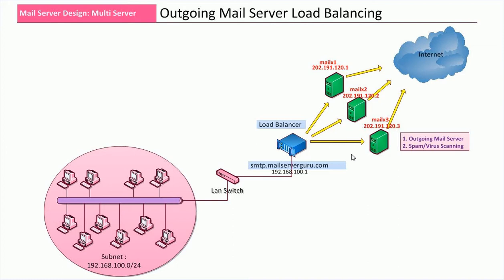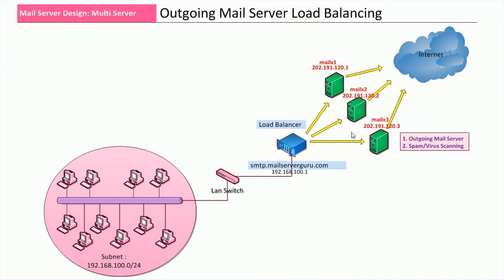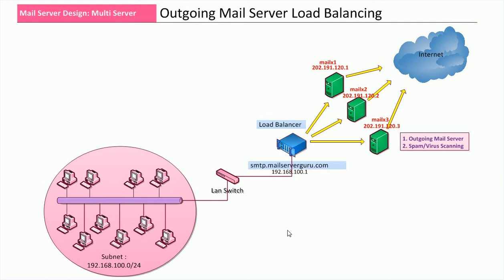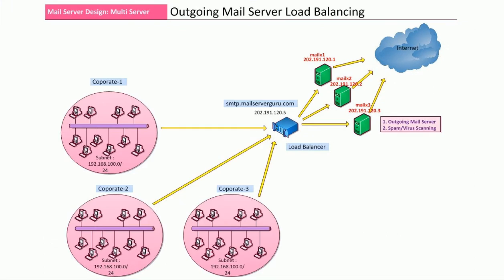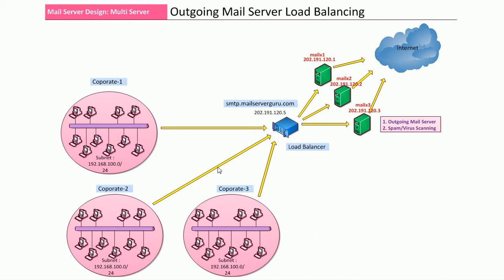Load Balance Outgoing Email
You can find out, how to Load Balance Outgoing Email. I've gone over the Mail Server Setup Requirements, Design, and Deployments in great detail. This video is a detailed guideline.

If we need to send tens of thousands of emails per hour. A single outbound mail server cannot do the job. since all mail server setups aren't geared to function as an SMTP server In this circumstance, we should use a load balancer. The main purpose of a load balancer is to disperse the outgoing email load among numerous mail servers. Outbound email operations can be time-consuming since each message must be screened for spam and viruses before being sent to the internet, which adds to the delay. When a load balancer is employed, multiple outgoing mail servers are used to execute the same thing, which saves a lot of processing time. in this video, I have elaborately explained the details for configuring a load balancer for outgoing email operations.

Chapters:
00:00 Load Balancing outgoing email explanation
02:50 Load Balancing Outgoing emails for clients